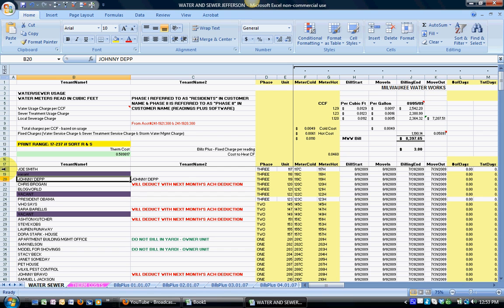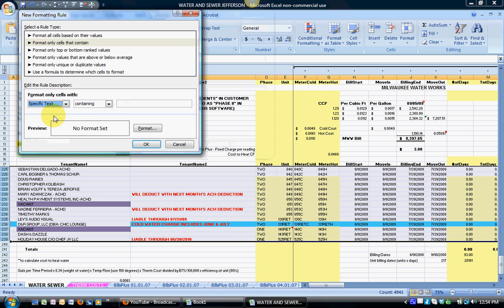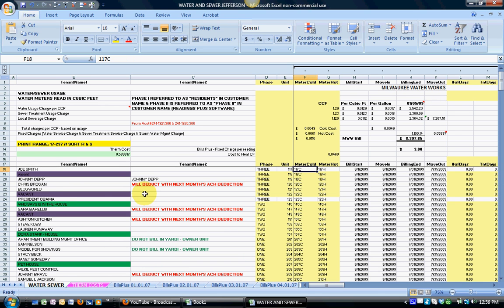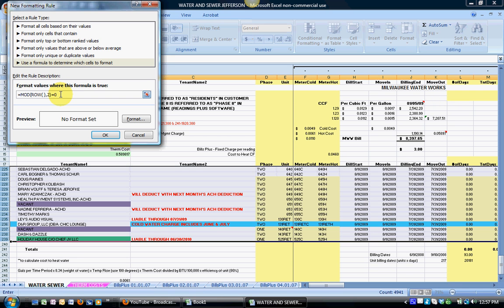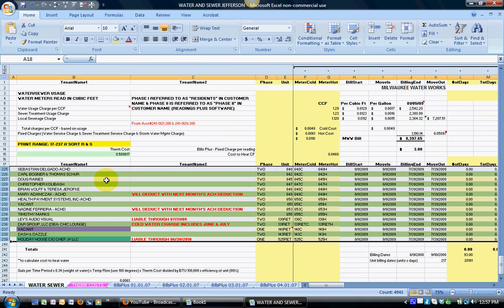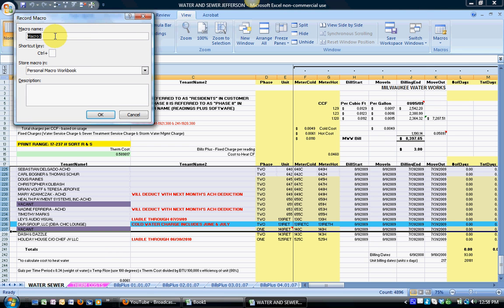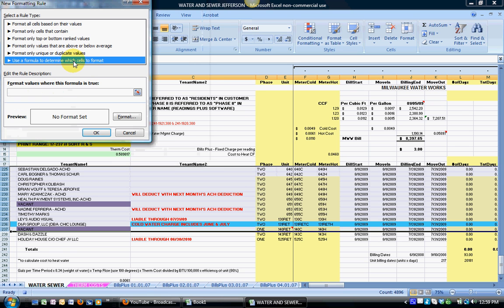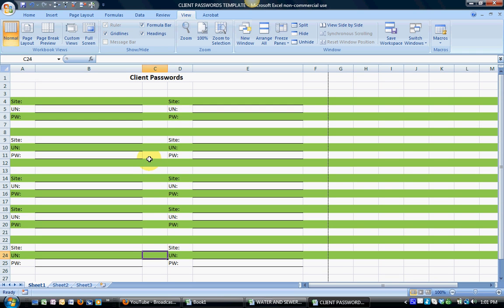Using Conditional Formatting in Microsoft Excel: How to Create Alternate Row Colors (With Bonus Tip)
If your spreadsheet has a lot of data, changing up the aesthetic makes it easier to find information at a glance. In this video, I’ll show you how to alternate row colors to make the data POP.

(**Bonus Tip**: Have you ever wanted to change the cell color automatically based on a specific word or value? I’ll also show you how to use a word to trigger a macro that will change the color of that specific cell. This automation is great when you want specific information highlighted differently than the template colors of your spreadsheet.)

If you want to simply copy and paste the formula I mentioned in the video into Excel, I have the entire formula in a blog post

For more videos on Microsoft Excel productivity tips, you can binge-watch the entire playlist